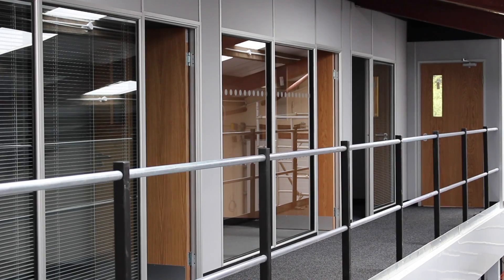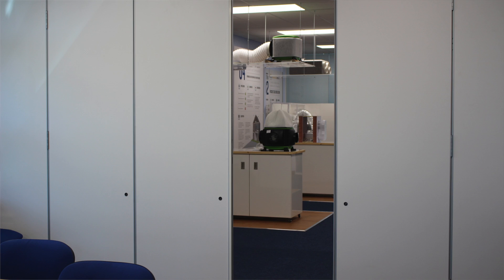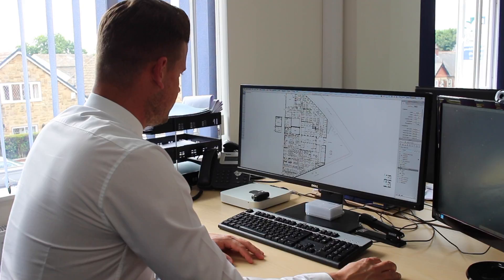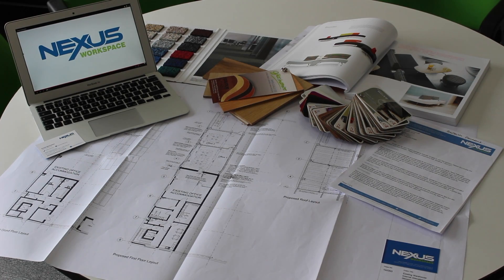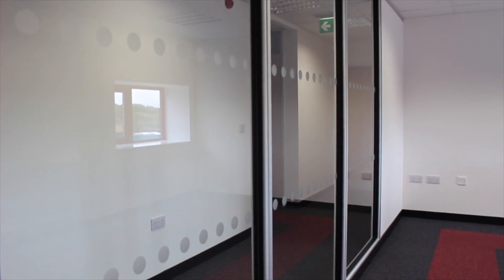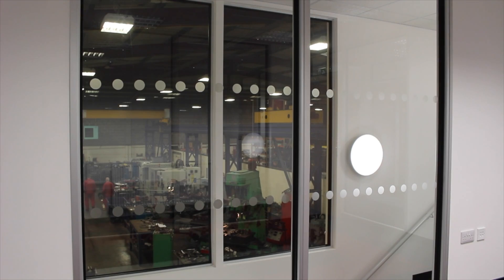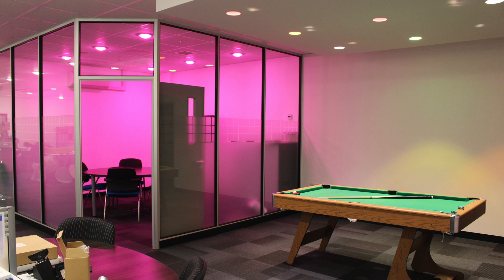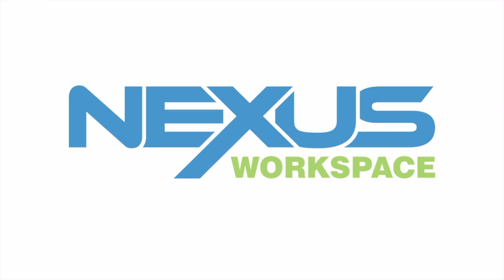Office Partitioning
Are you looking to install new office partitioning into your workspace?

Whether you would like Glass, demountable, solid or folding partitions we can provide you with the correct solution for your needs.

The process couldn’t be simpler.

We provide you with a site survey, expert drawings and a comprehensive quote, all for free.

And once the project starts, we make sure that it’s implemented with little disruption to your business.

With expert project management and our very own professional installation team, you can be assured that your project is in the right hands.

With all aspects of your partitioning project, including manifestations, doors and skirting implemented by ourselves, we’ll help you find the ideal solution for your business.